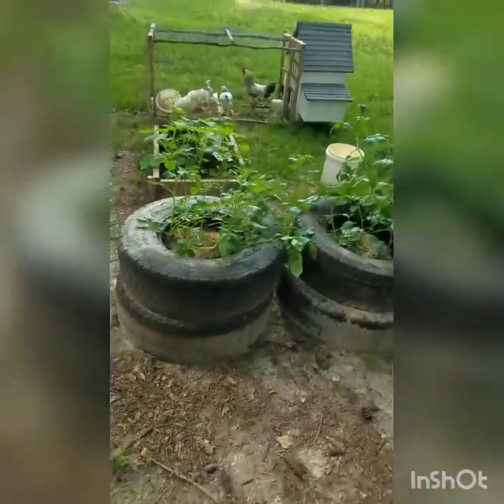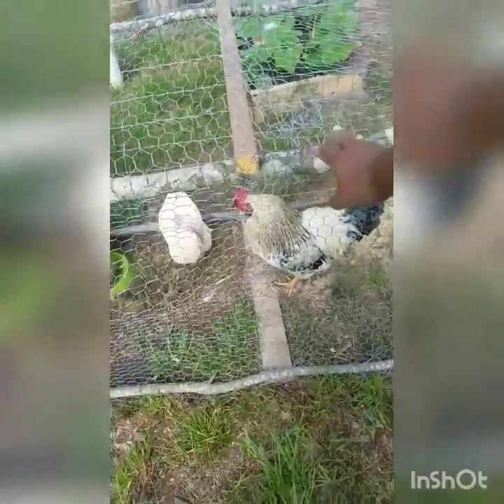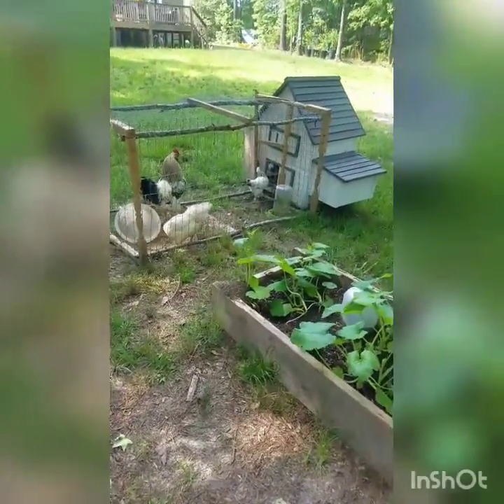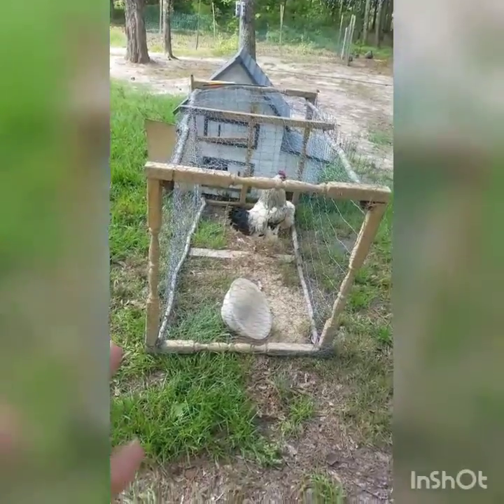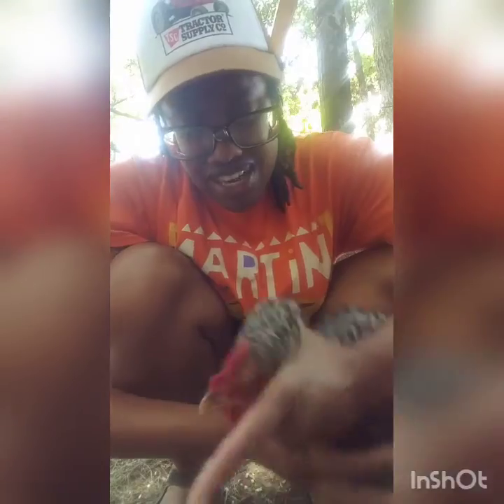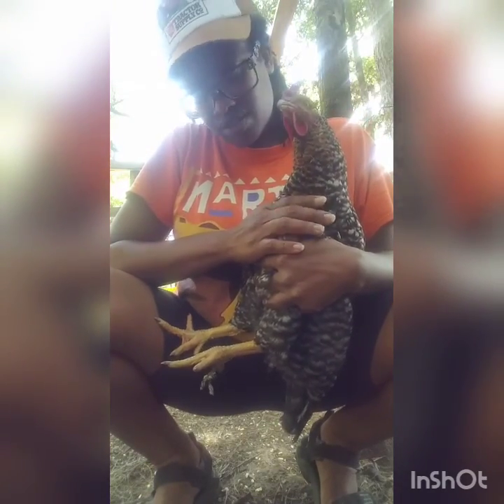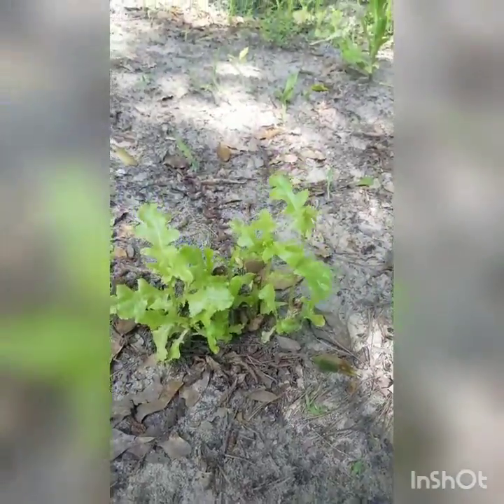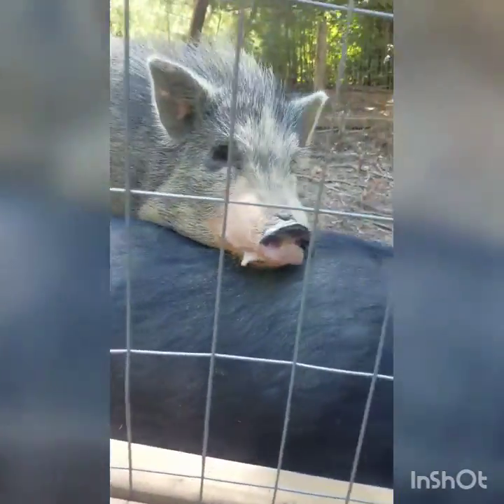June 1, 2020